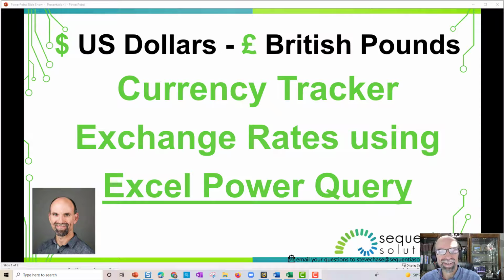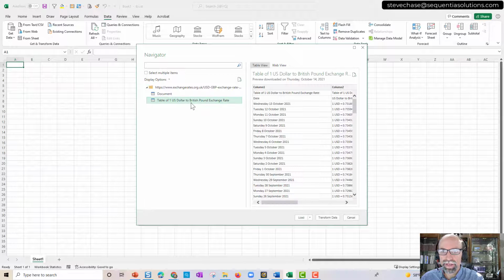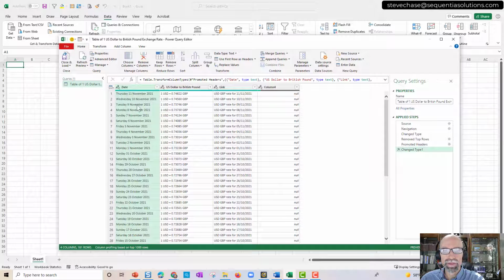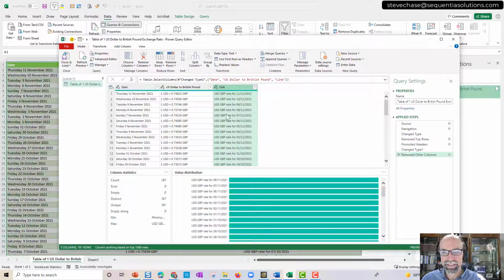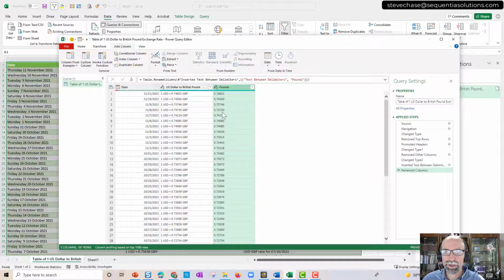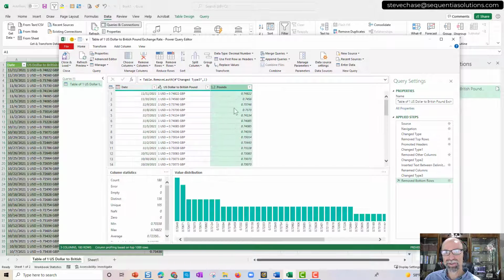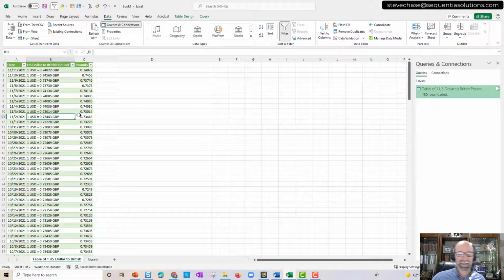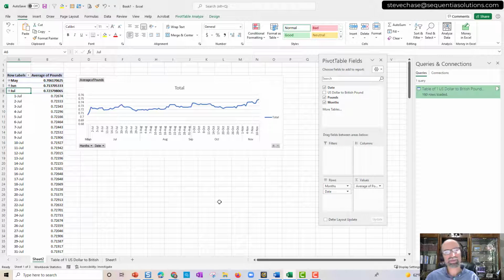US Dollars to British Pounds Currency Exchange Tracker using Excel Power Query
This how to video show how you can import US Dollars to British Pounds using the Excel Power Query Tool.
to link webpage to Excel.

0:00 Intro
1:07 Get data from web (Power Query)
5:11 Add Column Text Between Delimiters - From Example
9:21 Summarize with PivotTable report